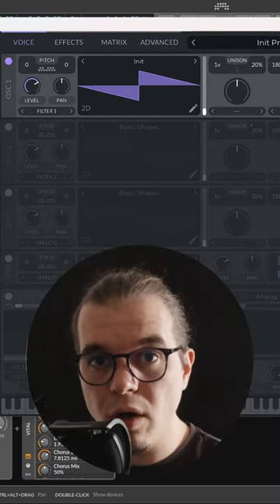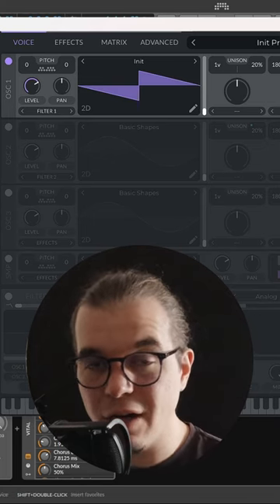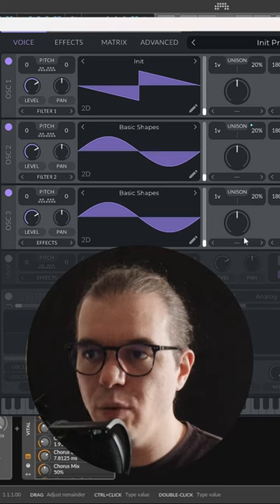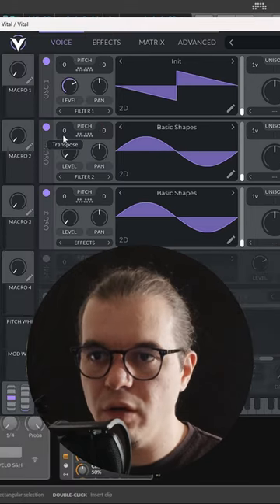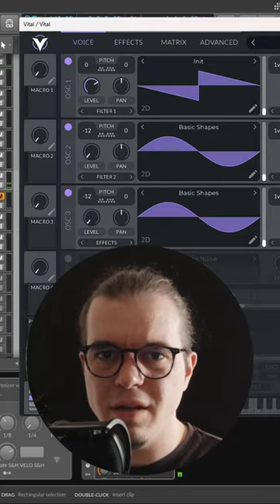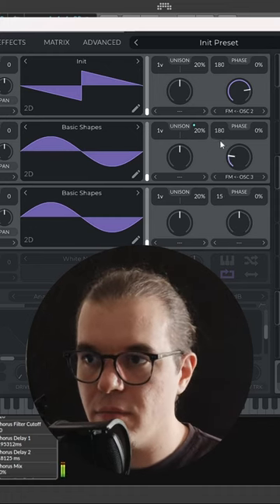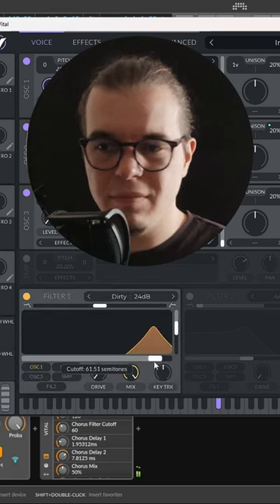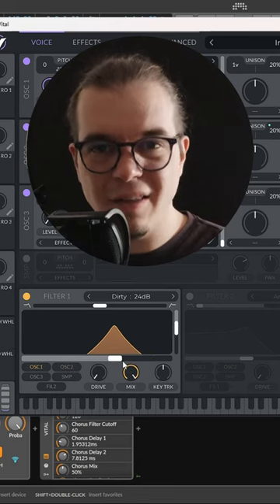Sharp versatile lead with Vital // 50 Shades of FM Ep31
Hello internet, Episode 31 of 50 shades of FM takes an old school approach of achieving FM by combining several operators DX7 style.

I’ve been experimenting a lot with this approach lately and I’m totally in love, it’s extremely versatile and gives soo much control over the timbre, you can go from agressive leads to weird a tonal atmospheres… 🤓